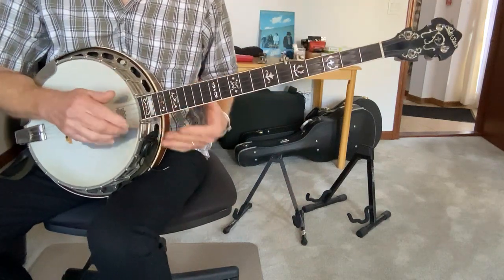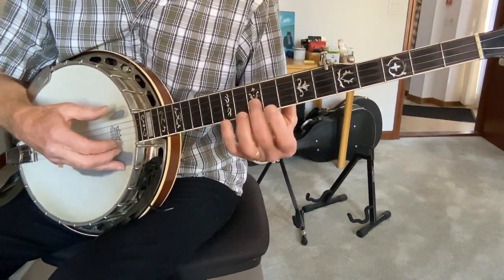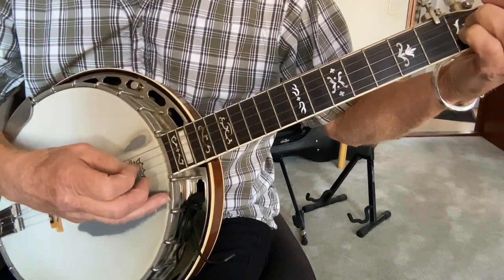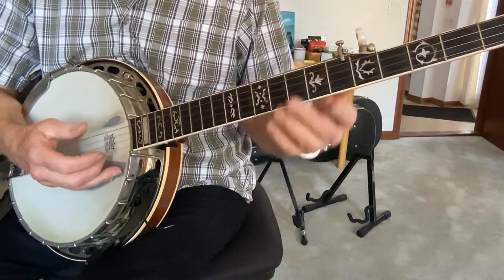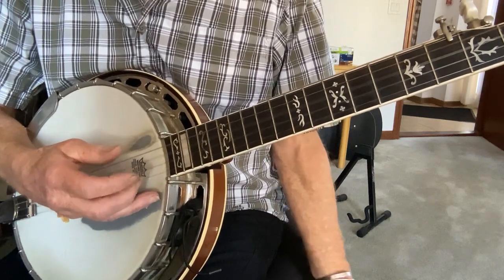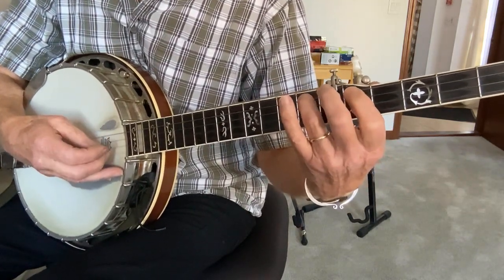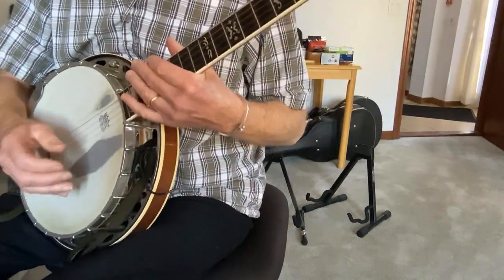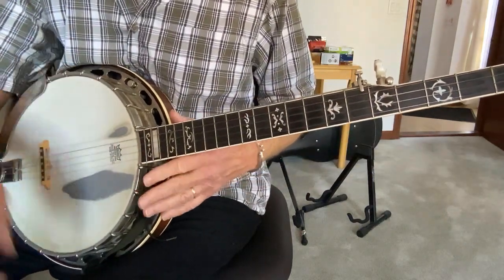Banjo in the Hollow, Tutorial take 2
A redo of an earlier video. Better camera and more focus on each hand separately. Recommended for the advanced beginner to intermediate player.